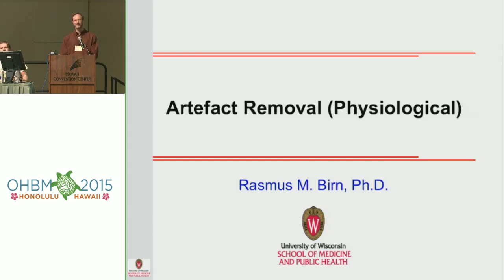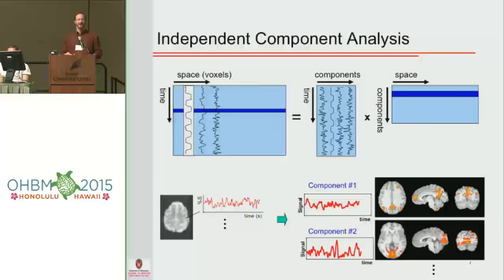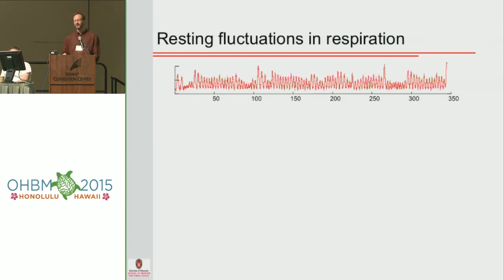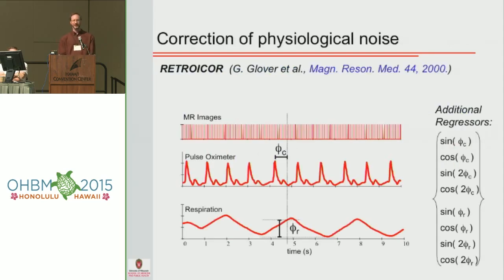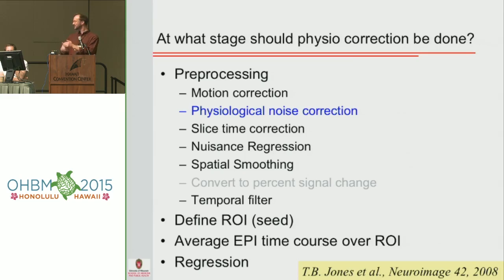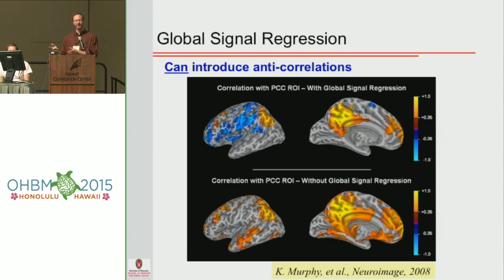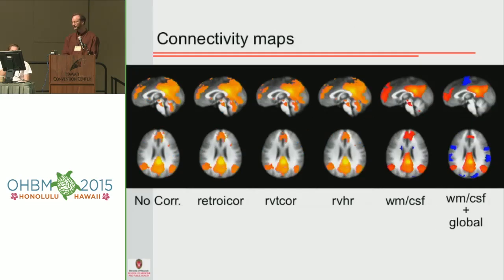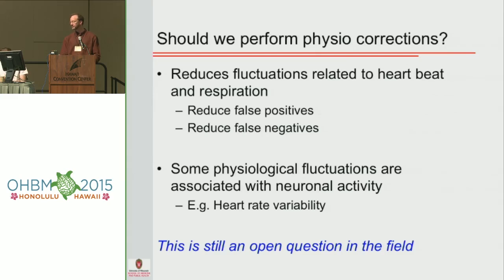OHBM 2015 | Educational Course | The Art and Pitfalls of fMRI Preprocessing | Part 5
Course Title: The Art and Pitfalls of fMRI Preprocessing
Part 5
Talk title: Artefact Removal (Physiological)
Course Description: Awareness of the critical importance of fMRI pre-processing is increasing for both task-based and especially resting-state fMRI research. Most resting-state studies address questions of functional connectivity, i.e. target the correlation of brain activity in one area with activity in a different brain area. This means that regressors used in first-level linear models of resting-state fMRI come from the brain itself, rather than from externally generated task designs that are unaffected by acquisition artifacts or pre-processing steps in task-based fMRI. In contrast to taskbased fMRI, independent and dependent variables are thus both affected by artifacts and pre-processing steps, and there is a greater chance of artificially induced functional connectivity than task-based activation. It follows further that those common pre-processing pipelines which have gained acceptance in taskbased fMRI practices should not necessarily be carried over to resting-state studies of functional connectivity. After attending our proposed educational course the audience should have gained a thorough understanding (1) of the kinds of artifacts are affecting the hemodynamic signal recorded in fMRI scanners and (2) of the state-of-the-art tools to counteract these artifacts. Beyond these initial learning objectives, course attendees should have gained awareness of the problem of pipeline dependence and the ability to follow, and possibly engage in, methodological research that aims at pipeline optimization using real-world as well as simulated data